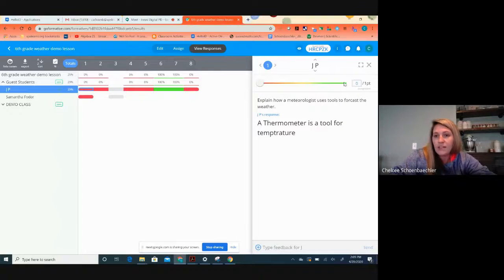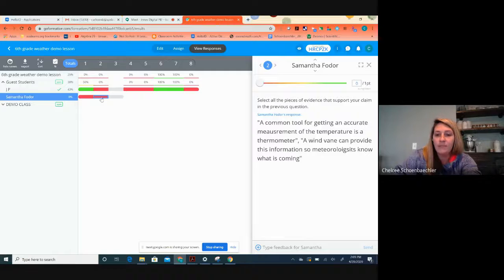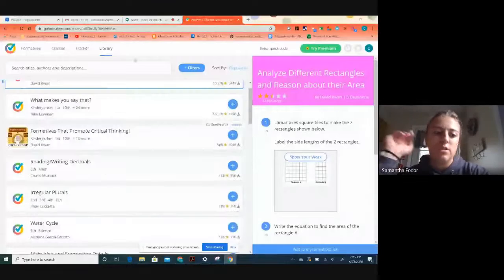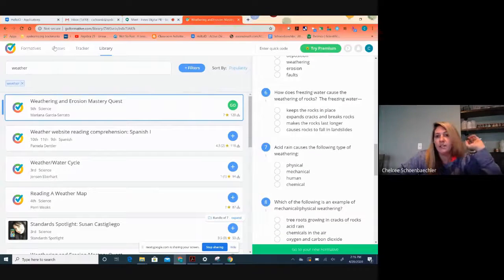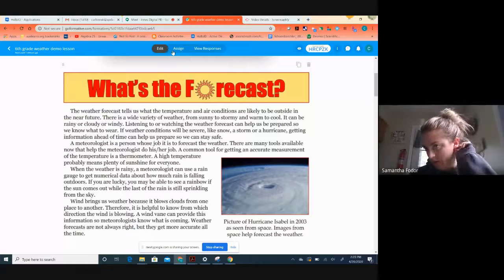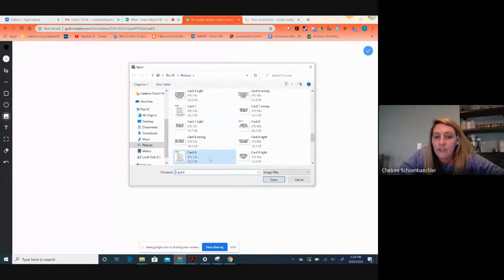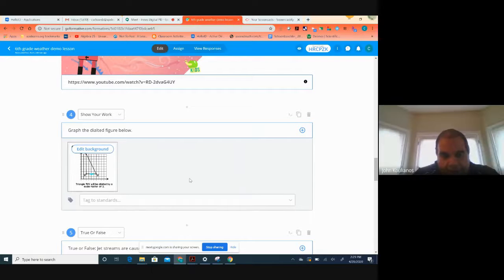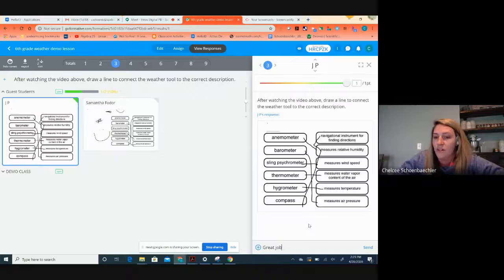Innes Digital PD Go Formative 2020 04 28 at 11 02 GMT 7